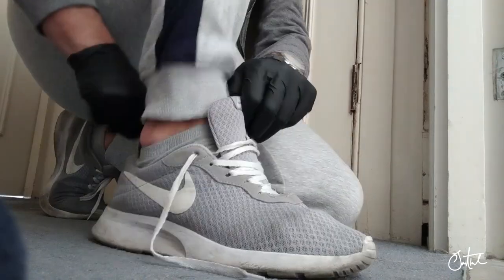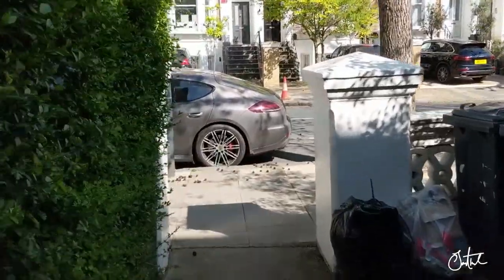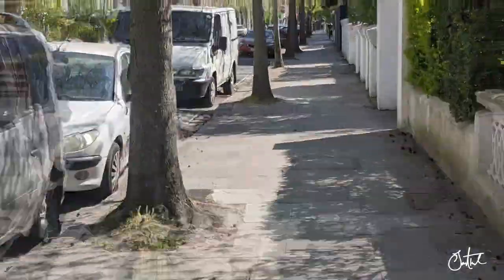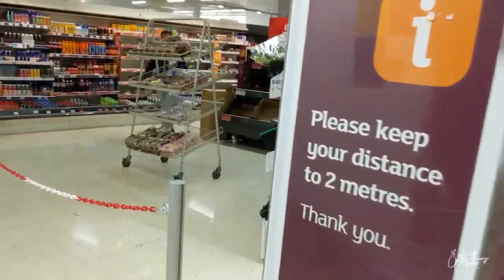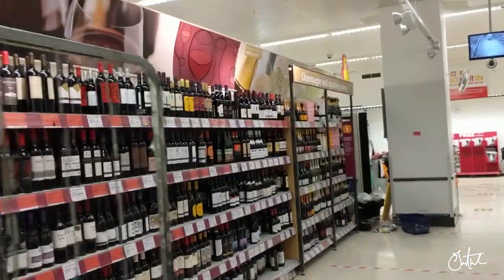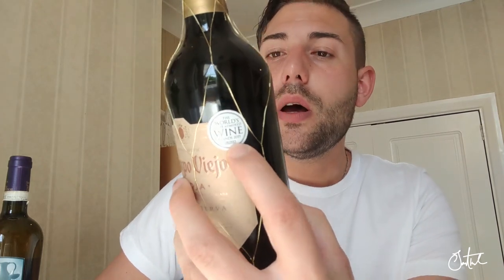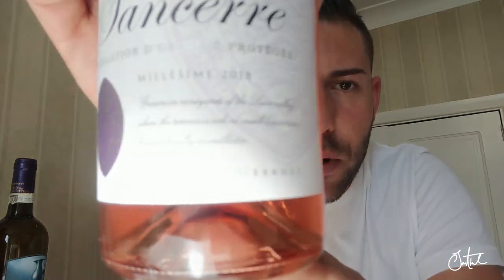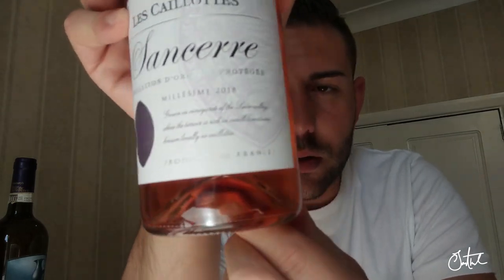LOCKDOWN DRINKING: Top Tip How To Choose Your Wine for Beginners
In this episode I wanna share some tips on how to choose wine for those who are approaching now this world. Labels, denominations and prizes won are good indications of a good product.
Also I wanted  to highlight the fact that I went out to buy essentials and so I thought to make a video.
Video Shot at Sainsbury's
Wines chosen for this video are:
Greco di Tufo DOCG 2018 - Made for Sainsbury's
Sancerre Rose 2018 - Domaine Les Caillottes
Rioja Gran Reserva 2013 - Campo Viejo

Thumbs up if you liked this video